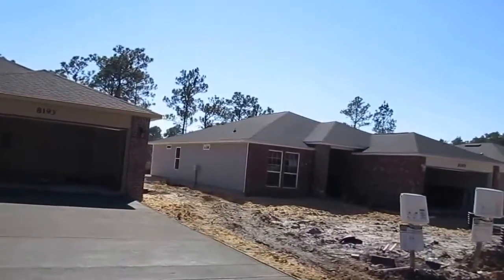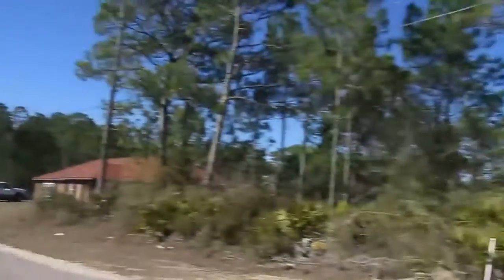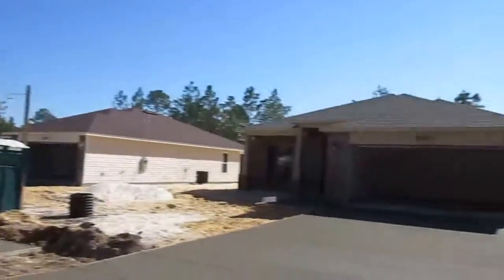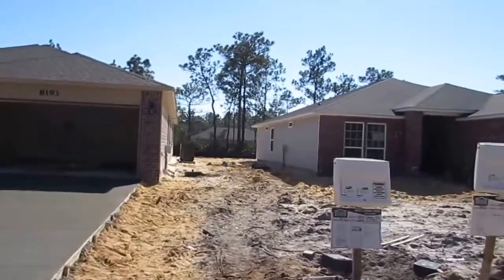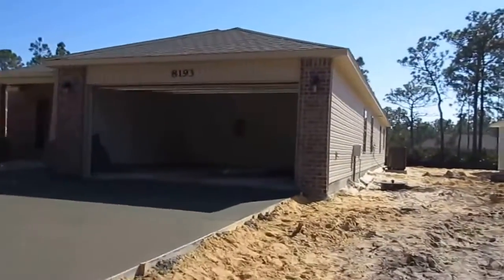Sierra 2167 Lancaster IV